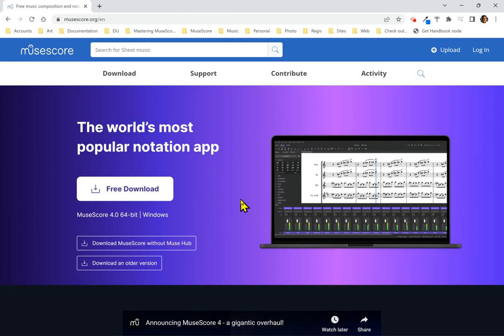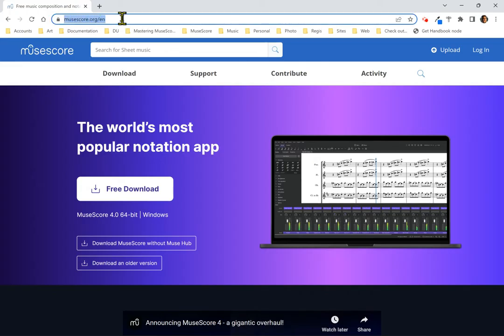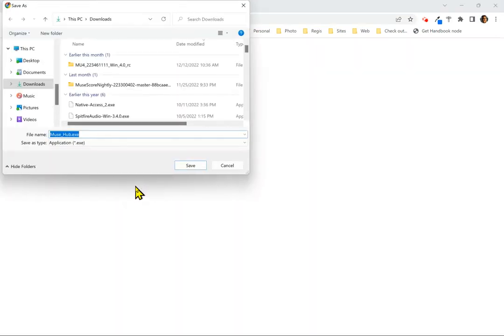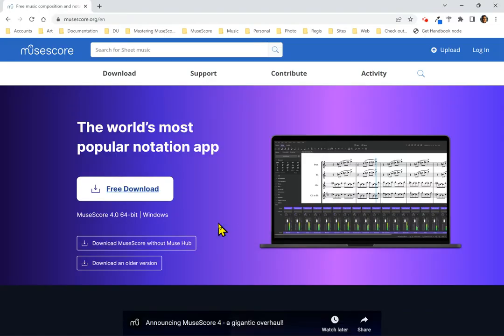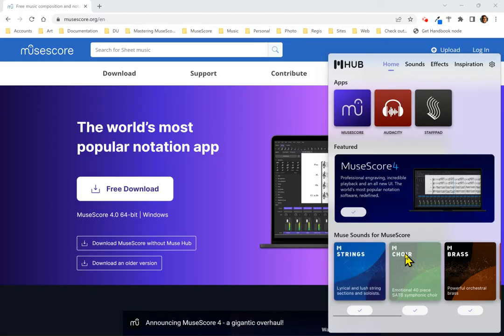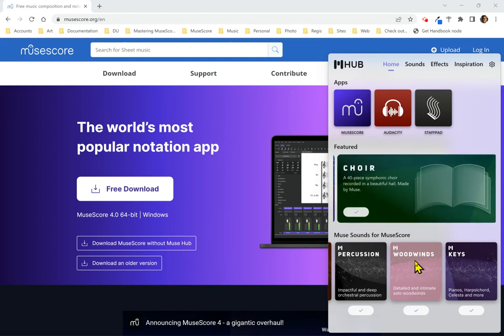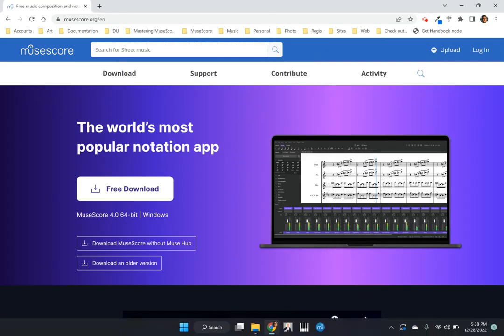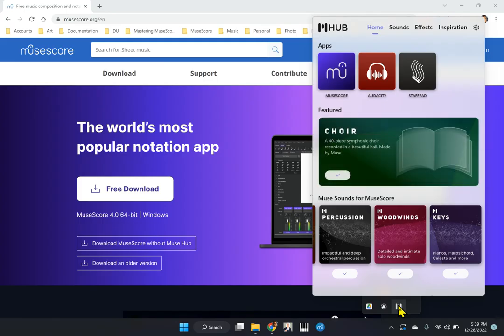Installing MuseScore 4 (Windows/macOS)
A quick video on how to download and install MuseScore 4 on Windows and macOS.  For much more on how to use MuseScore, see my online course, Mastering MuseScore 4: